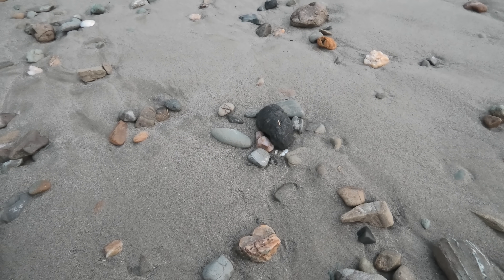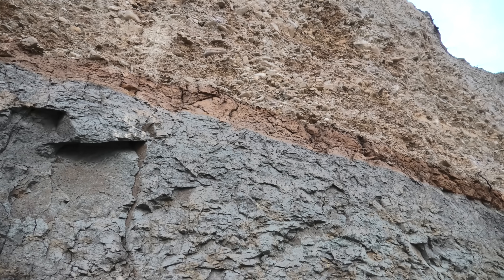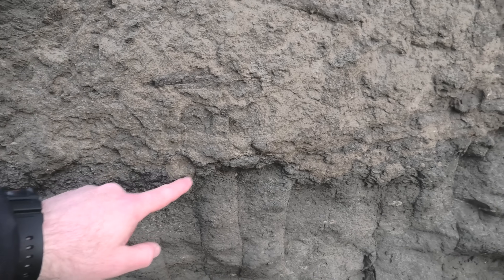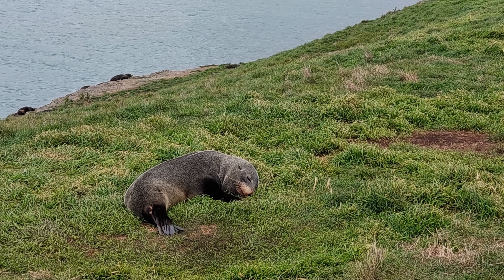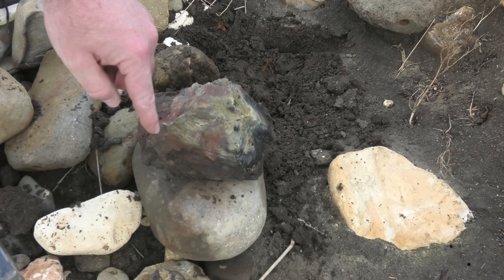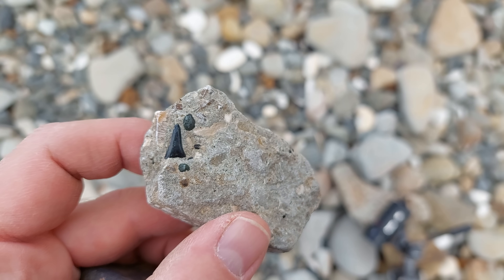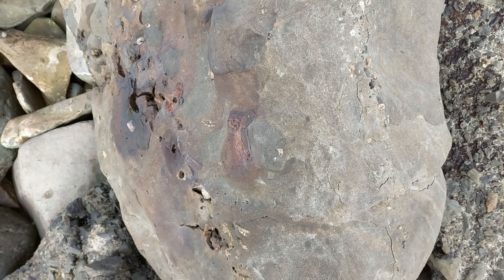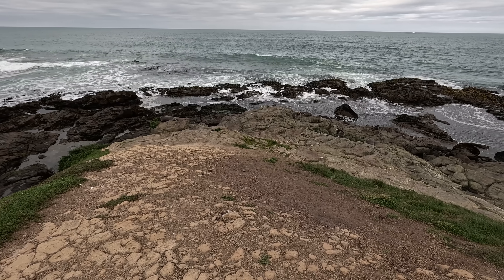Finding fossils along the Otago coast in New Zealand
I head down to North Otago and find a number of great fossils spanning the Cenozoic and Paleozoic eras. Let me know if you recognise the potential plesiosaur bone.

I even found a seal having a nap in the grass.